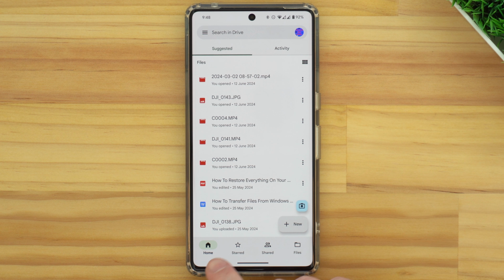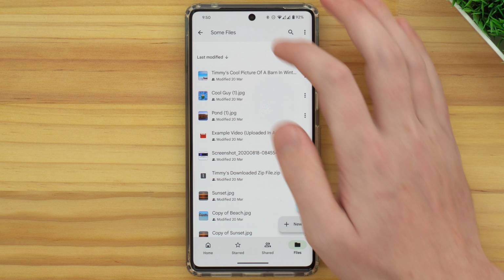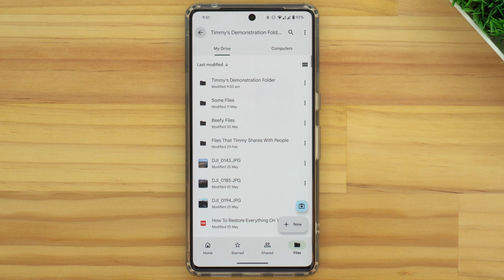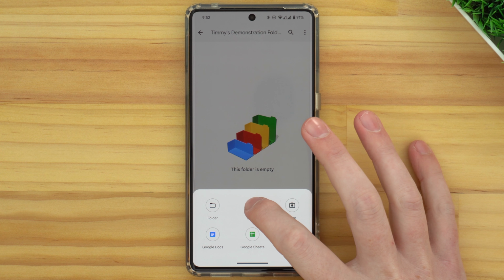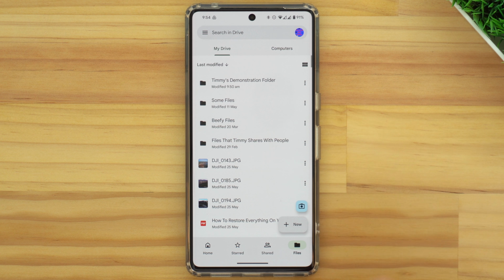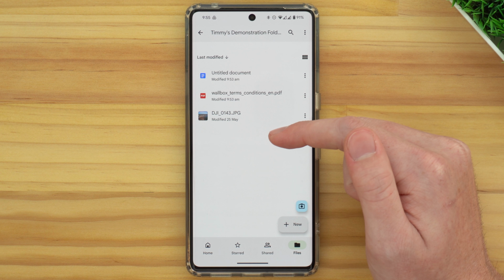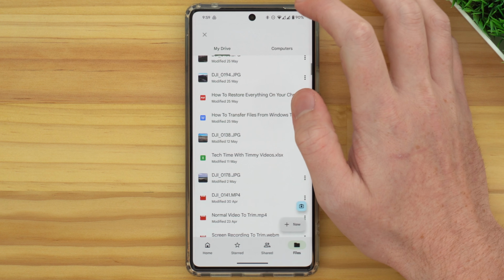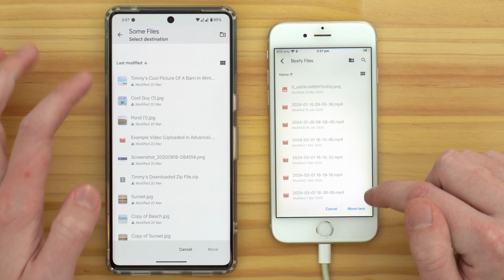How To Create A Folder In Google Drive On Your Phone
In this video, Timmy shows you how to create a folder in the Google Drive app on your phone. Whether it's an Android phone or an iPhone, the process is pretty much the same, so if you want to create a folder in Google Drive on your phone, this is the video for you.

If you want to learn how to create a folder on the Google Drive website, on a computer, check out this video:

Table of contents:
00:00:00 Intro
00:00:22 Pick The Right Location
00:01:30 Creating Your Folder
00:01:59 How To Go In And Out Of It
00:02:26 How To Add Files To It
00:02:44 Upload/Create New Files
00:03:53 Move Existing Files
00:05:00 Move Files In Bulk
00:06:26 Android VS iPhone
00:06:46 See You Next Time